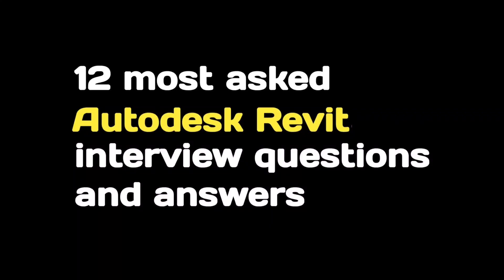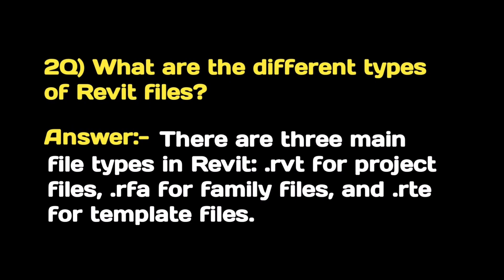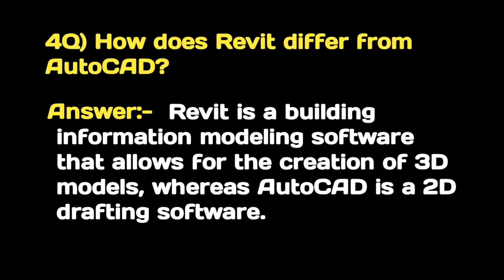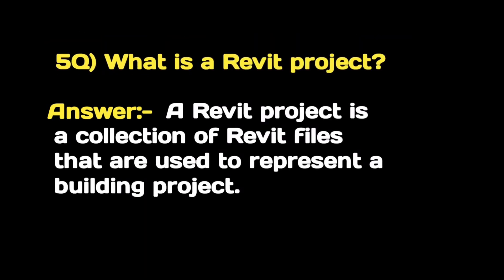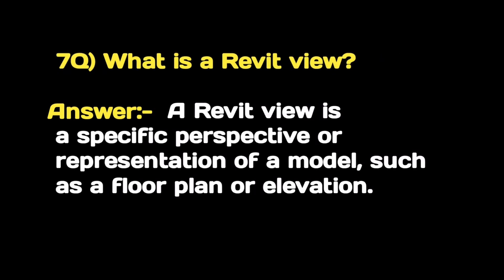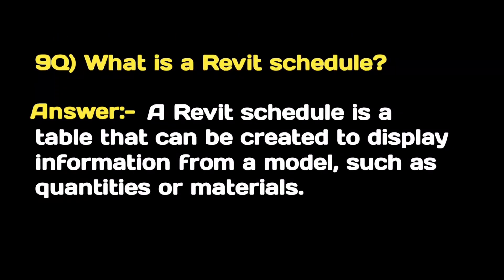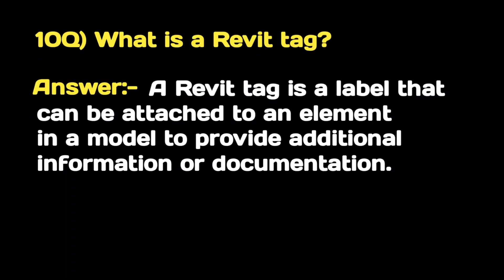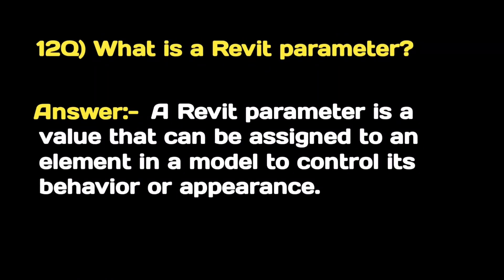12 most asked Autodesk Revit interview questions and answers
Autodesk Revit is a building information modelling software for architects, landscape architects, structural engineers, mechanical, electrical, and plumbing (MEP) engineers, designers and contractors.

Revit Architecture's tools and tricks are specifically designed to aid building data showing (BIM) work processes.

Autodesk's Revit is a popular BIM software that's used in the Architecture, Engineering, and Construction (AEC) industry. In addition to modeling and designing buildings, Revit can also be used for meta-data analyses, clash coordination, and other tasks.

Revit uses 3 types of elements in projects: model elements, datum elements, and view-specific elements.